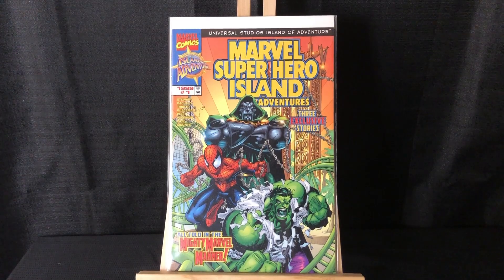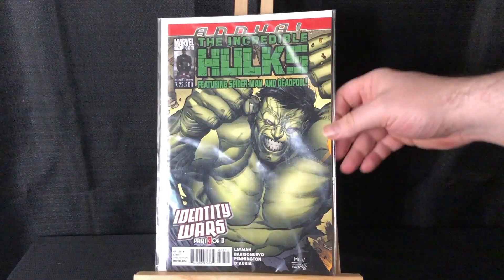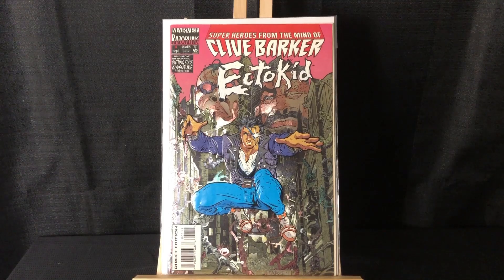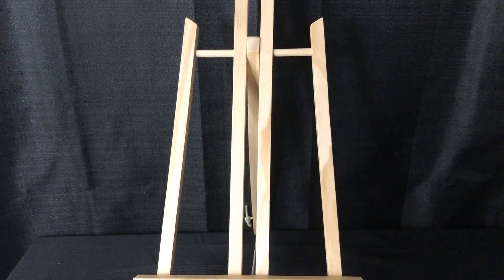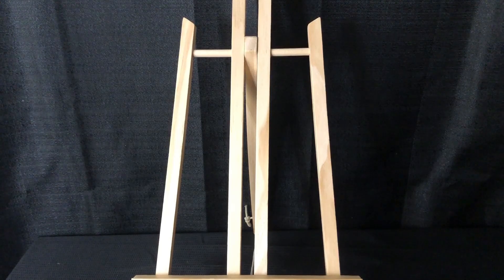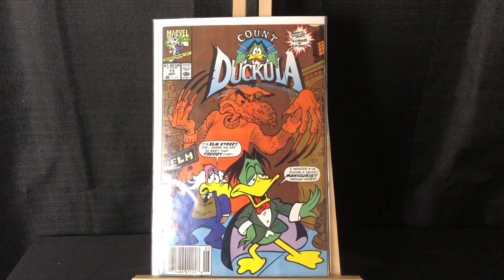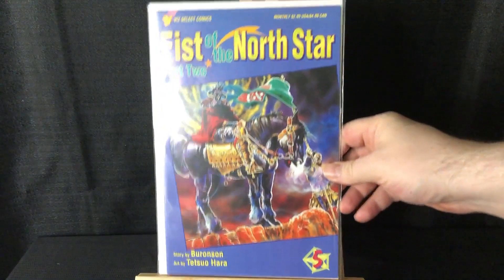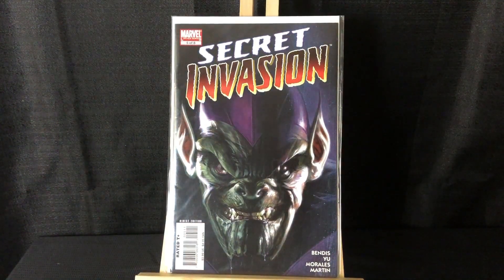Dollar Bin Digging For Gold - Comic Book Haul 47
Hey gang, it's your ol' pal Bullseye with another comic book haul for you to check out. 🎯